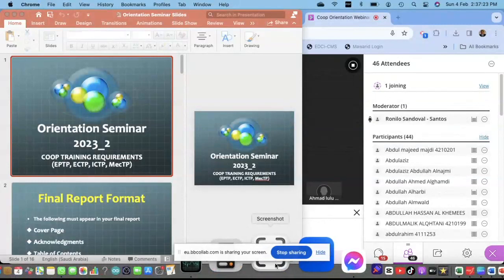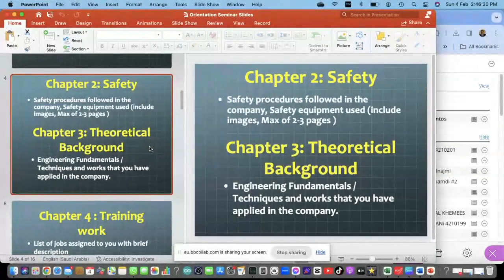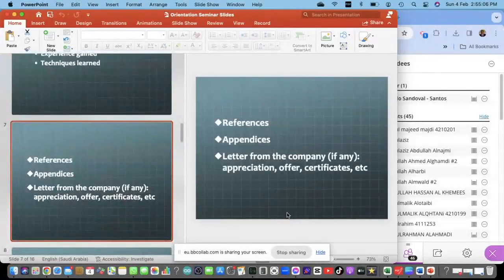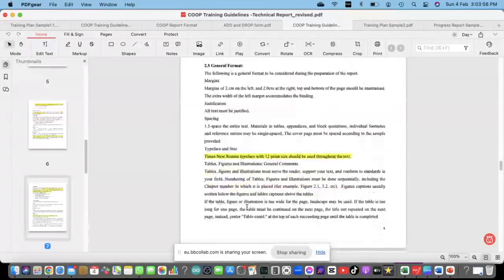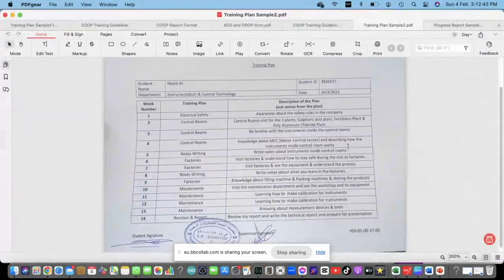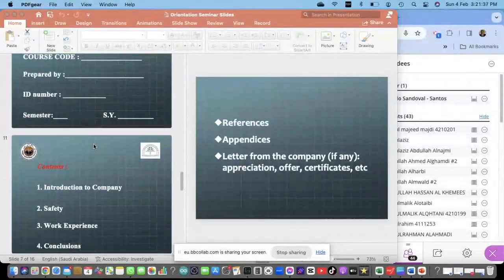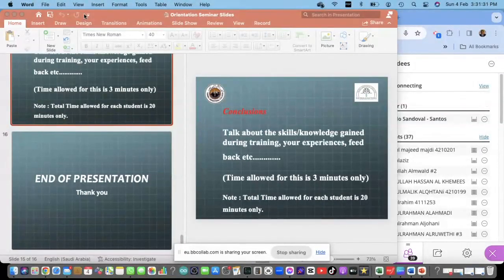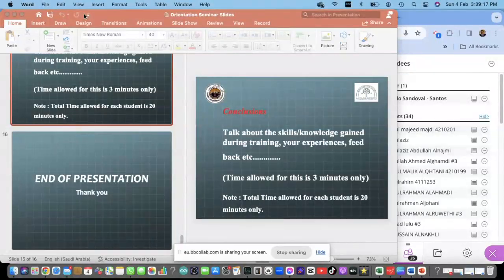Coop Orientation Webinar 2023_2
Discussion on the requirements needed for the coop training course